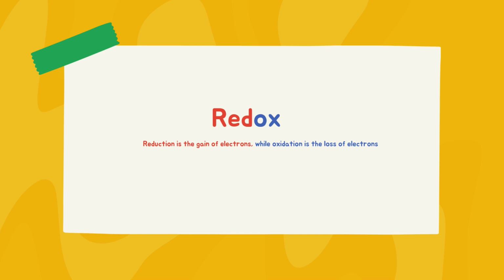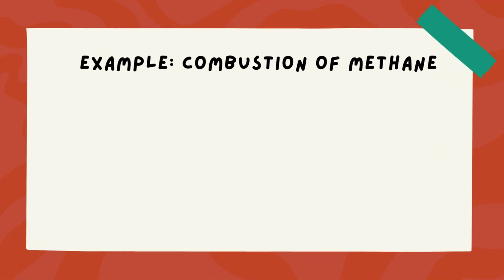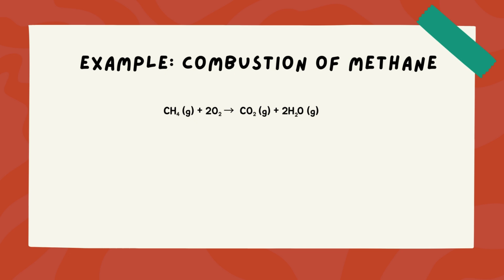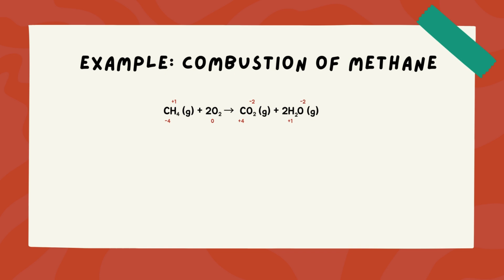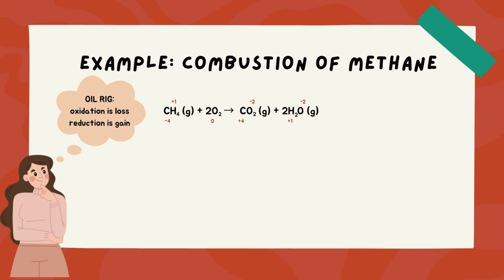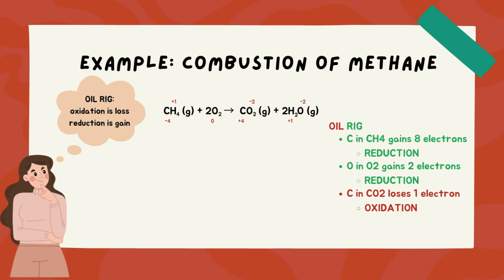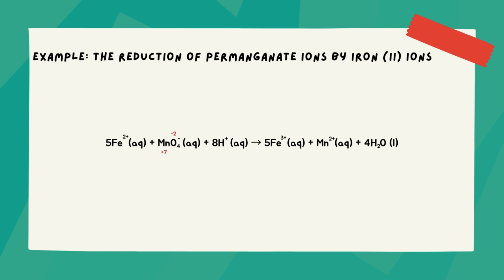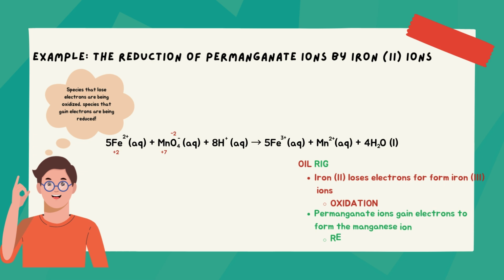Identifying Redox Reactions